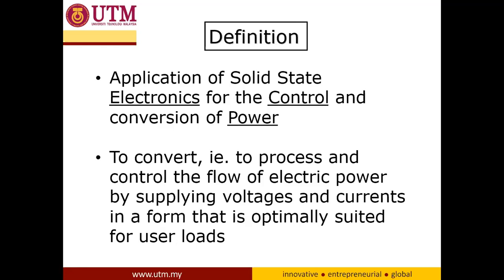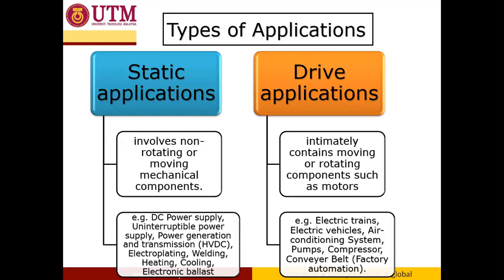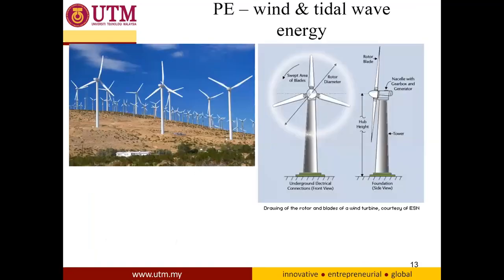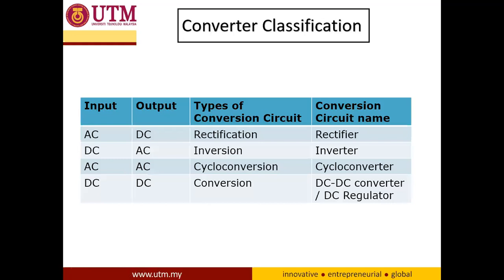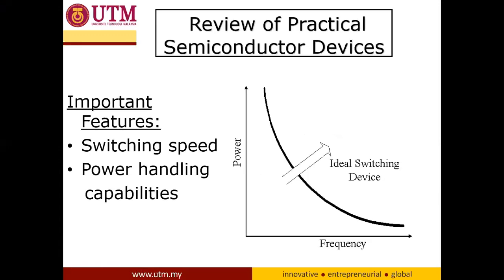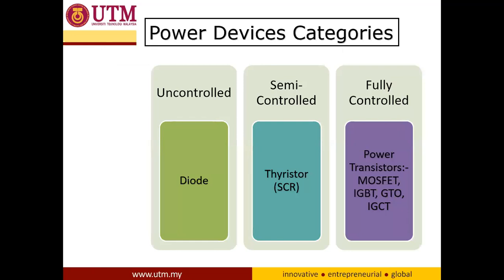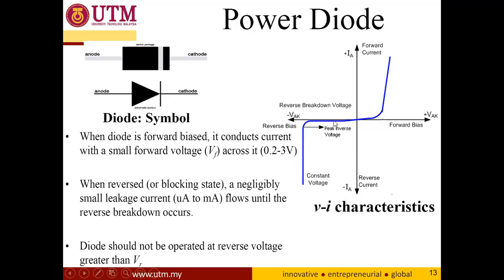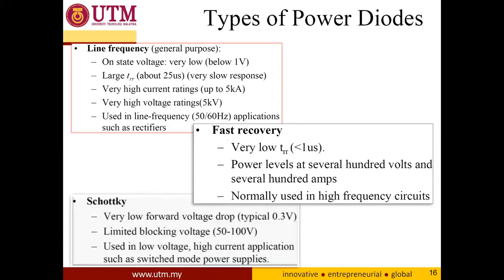Chapter 1: Intro Pt 1